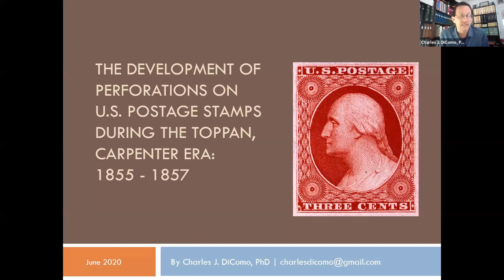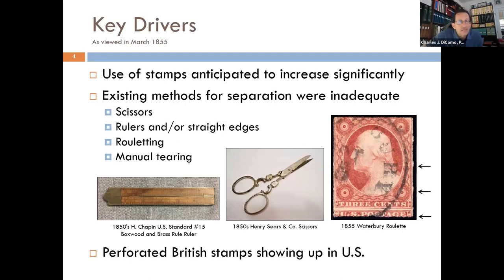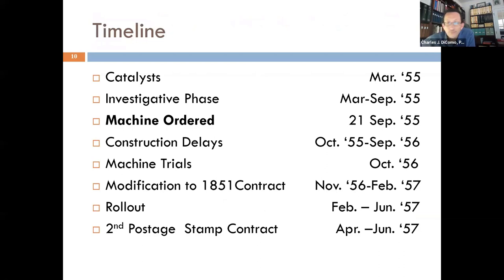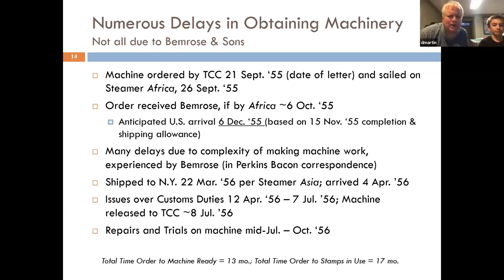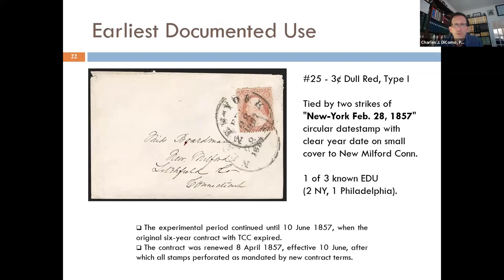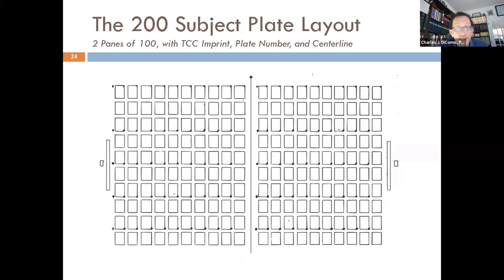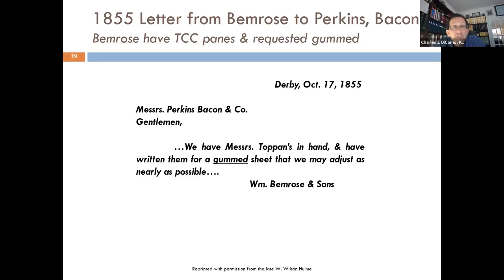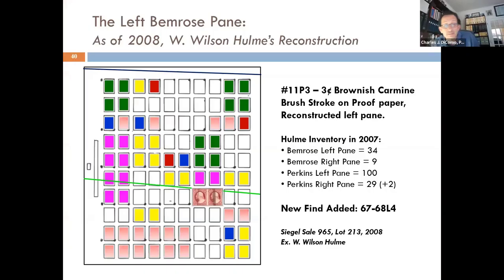The Development of Perforations on U.S. Postage Stamps During the Toppan, Carpenter Era: 1855-1857.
Dr. Charles J. DiComo, President of the Philatelic Society of Lancaster County and the Empire State Postal History Society, recently discovered a U.S. 11P3 pair - the 3¢ 1851 imperforate “brush stroke” proof postage stamp. This discovery led him to revisit the events preceding the purchase of the postage stamp perforating machine by Toppan, Carpenter & Co (TCC). He reviews the inventors of the rotary perforating machine, discusses the rouletting trial period by TCC with Perkins, Bacon and Bemrose in England, the subsequent conversion to a stamp perforator, and the eventual issuance of perforated U.S. 3¢ postage stamps in February 1857.

This work is based on the research of W. Wilson Hulme, one time curator of the Smithsonian National Postal Museum and renowned postal historian, who pioneered this area and passed along his database and unpublished research to Charles prior to his untimely passing in 2007.

This lecture covers the earliest day of postage stamp production and the events leading up to the development of perforations, which make postage stamp separation an ease, over the imperforate variety - which we use to this day.